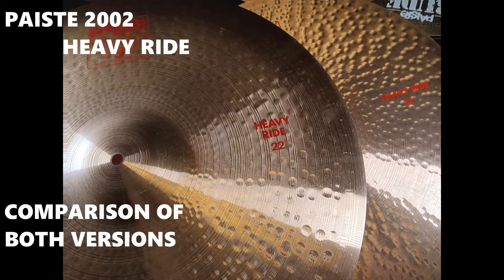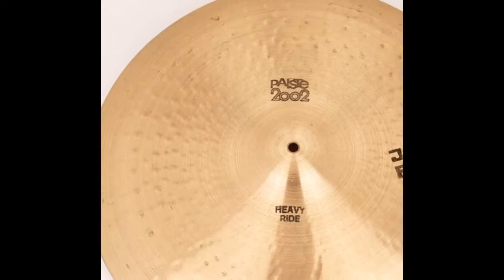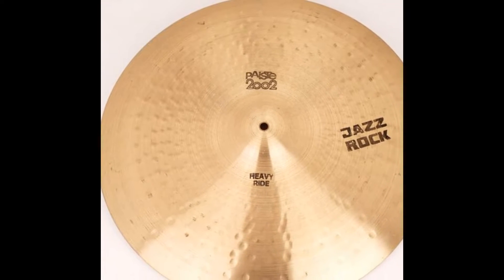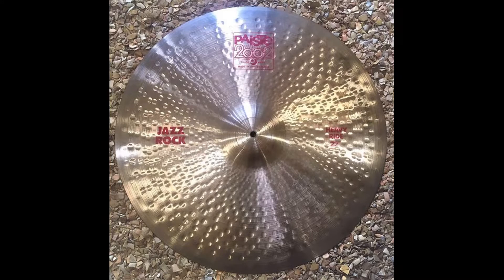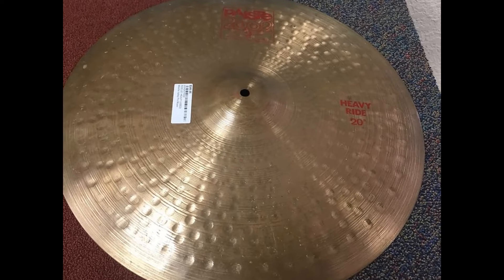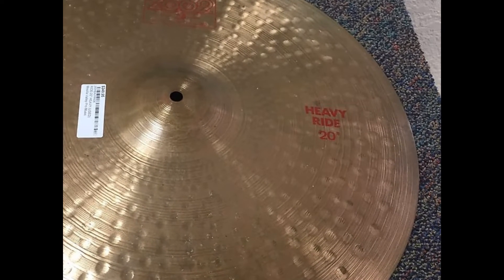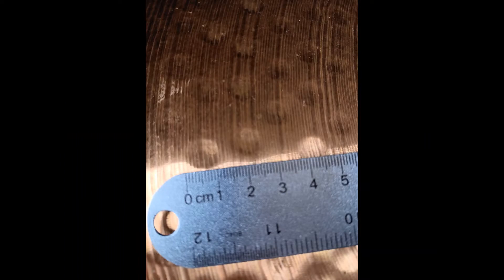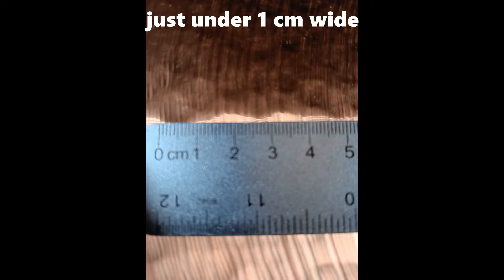PAISTE 2002 Heavy Ride Comparison - Both Versions - Video & Pictures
Paiste changed the lathing and hammering on this model, with no explanation...

Video compares the 22" Heavy Rides.